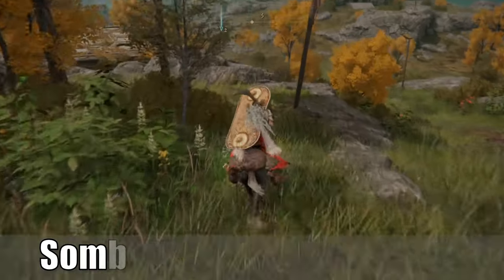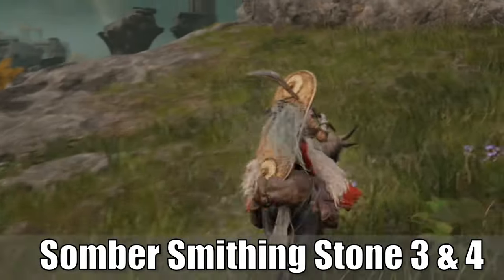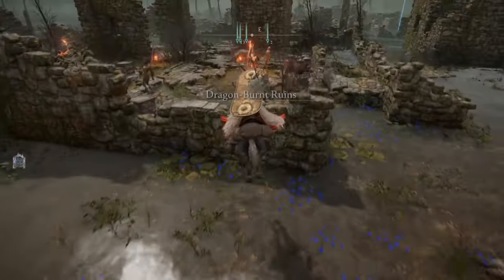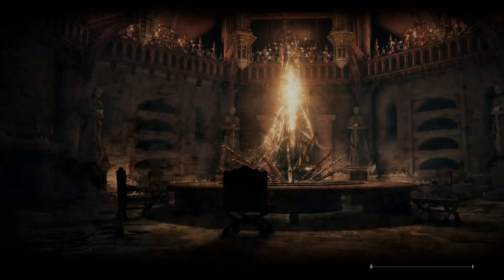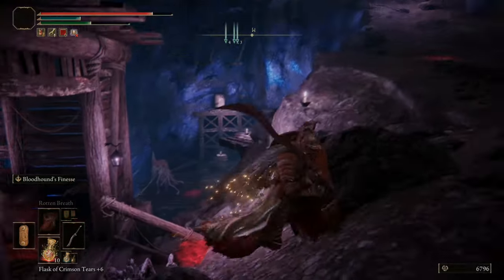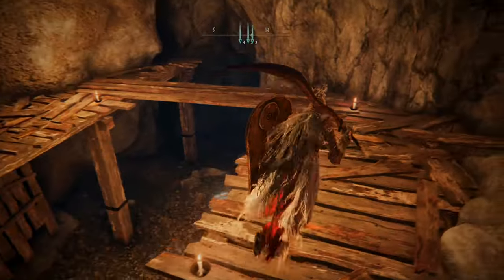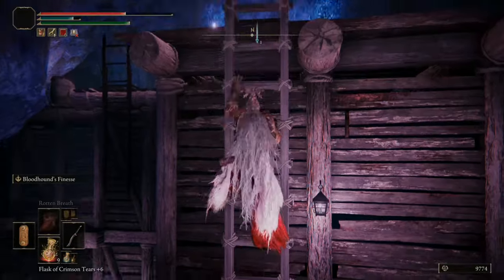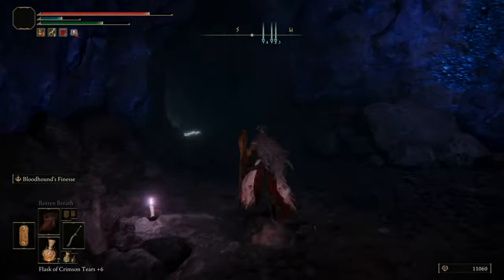Farm Somber Smithing Stone 3 & 4 in Elden Ring (Easy Method)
Do you want to know how to get Somber Smith  stone 3 and 4 and find a farming location? If you go to the seilla crystal tunnel. You can find somber smithing stones from defeating the mobs in this area and also, they are found on the ground or on corpses in the tunnel. Make sure to get the site of grace too. ...